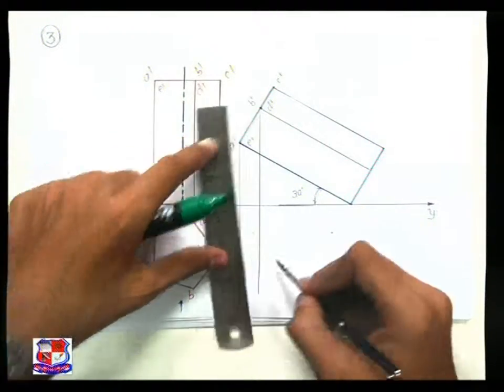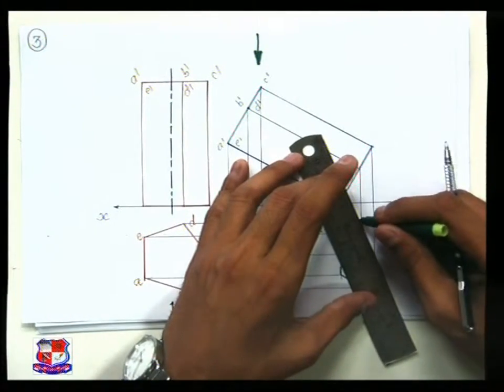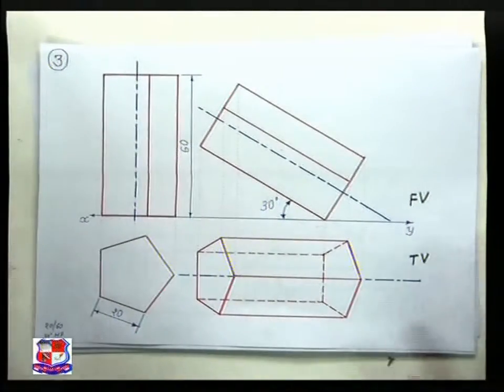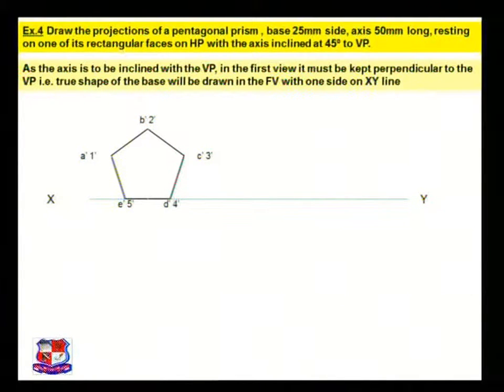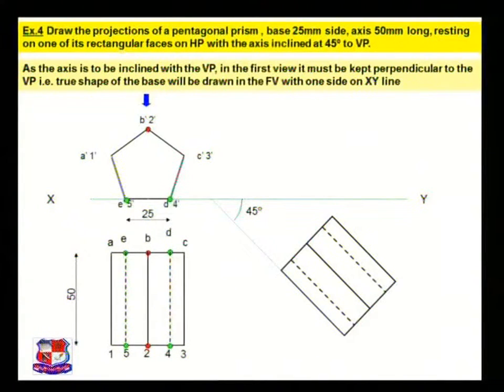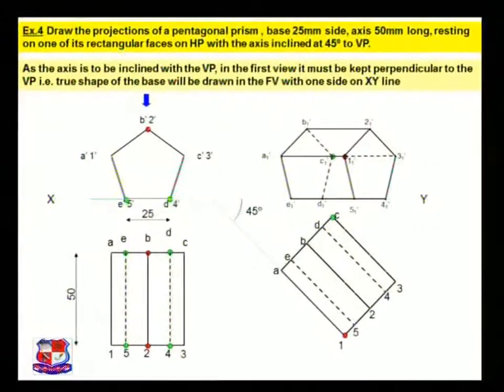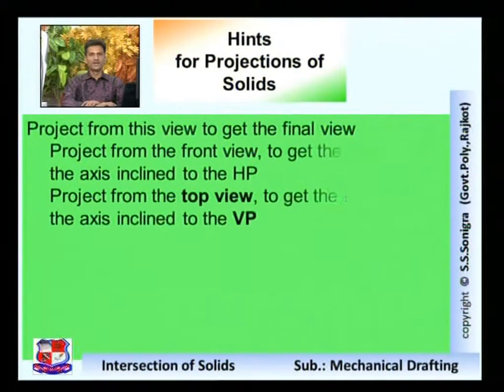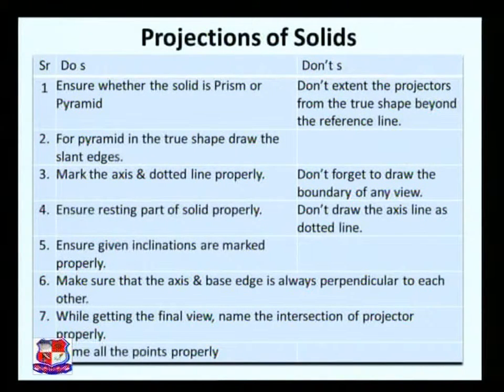Sonigra Sunilkumar Mechanical Drafting Projections and Sections of Solids 3